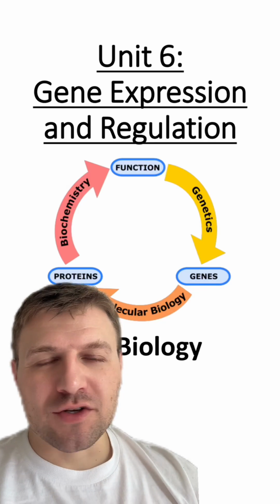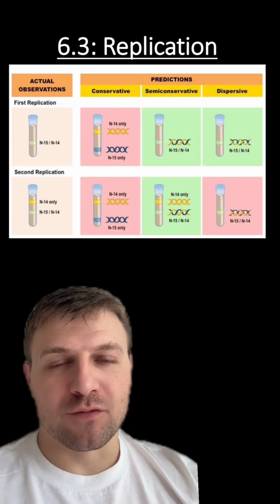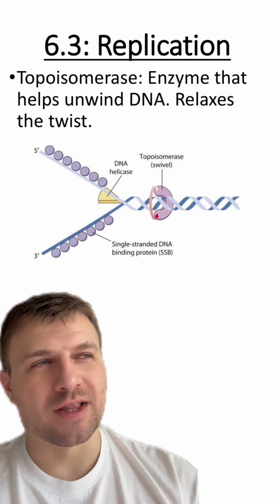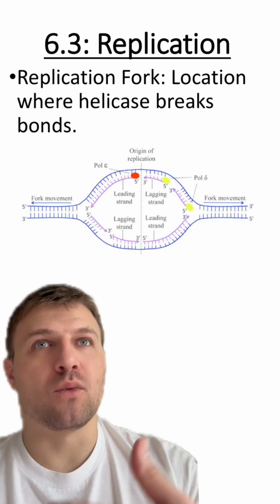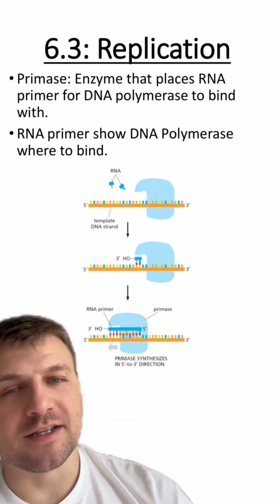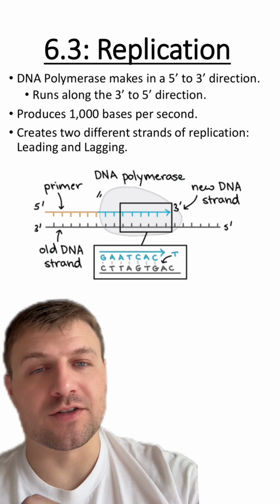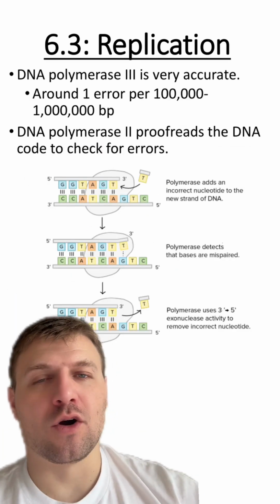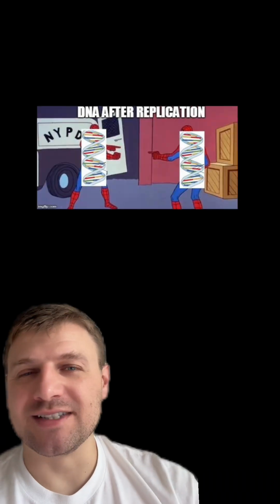Unit 6.3: Replication